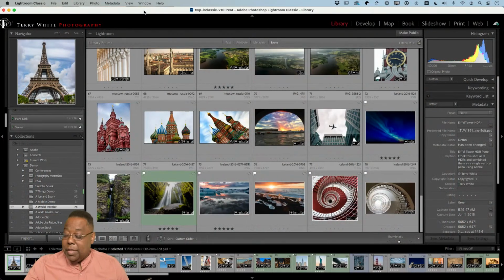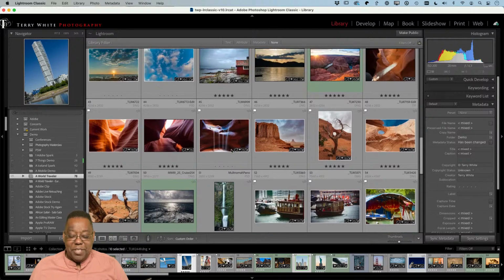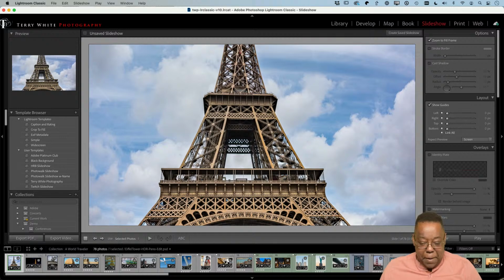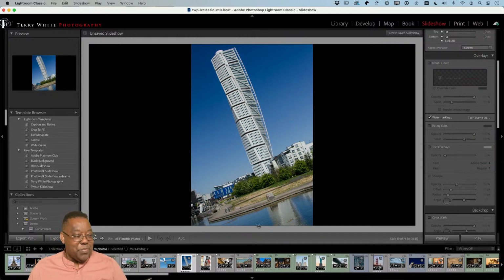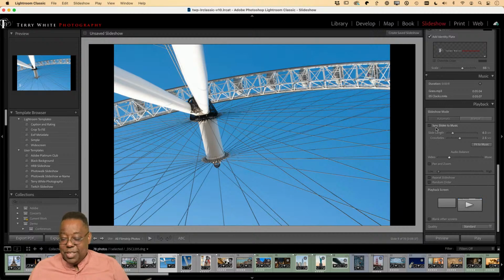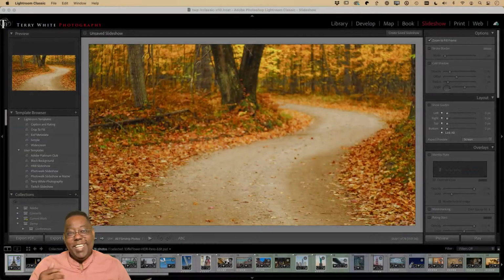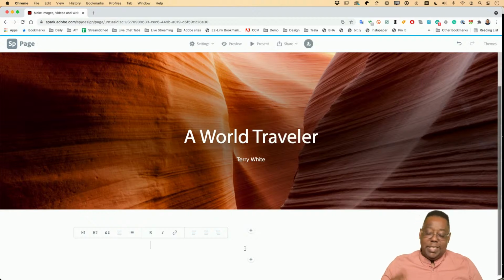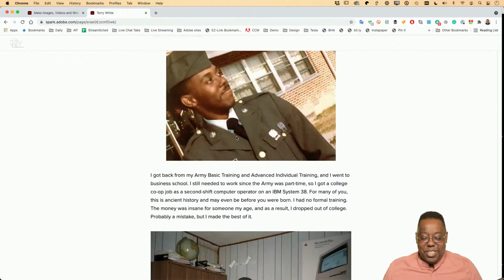Photography Masterclass - How to Present Your Work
Welcome to my weekly Photography Masterclass, in this episode I'll show you how to present your work using a variety of methods including slideshows and web pages.